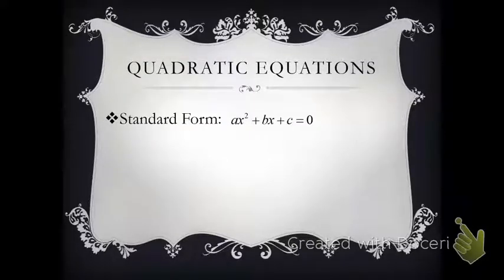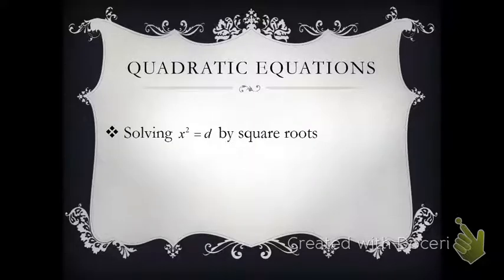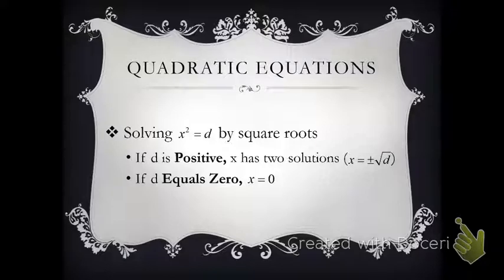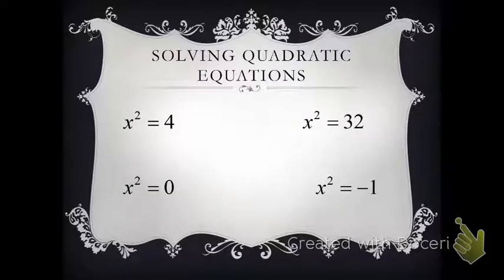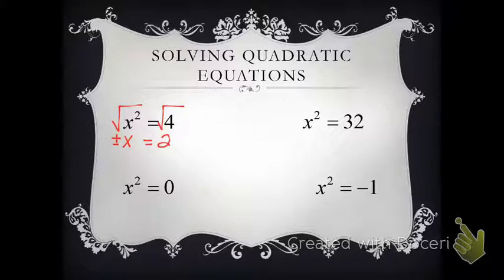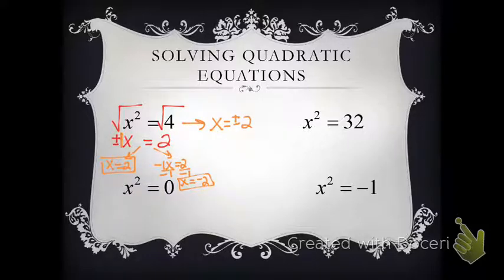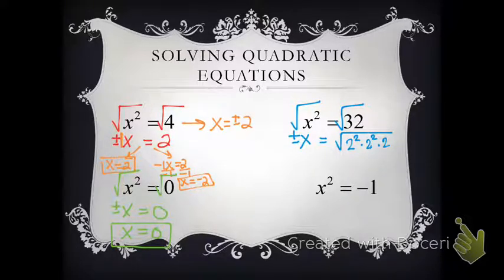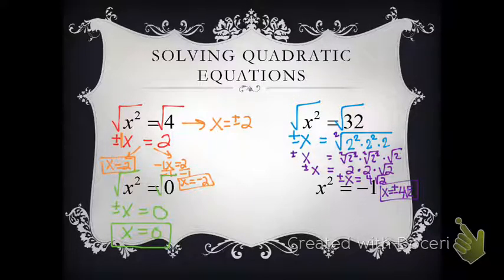solve Quadratic equations with square roots part 1 A1.7.2.1